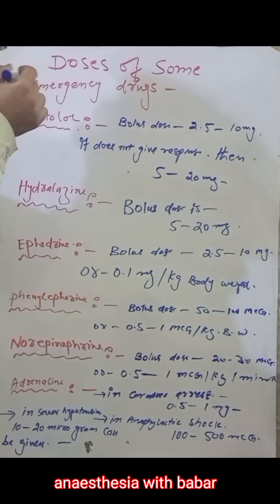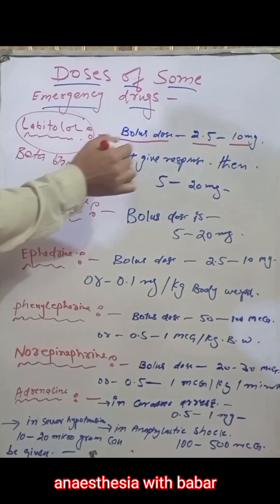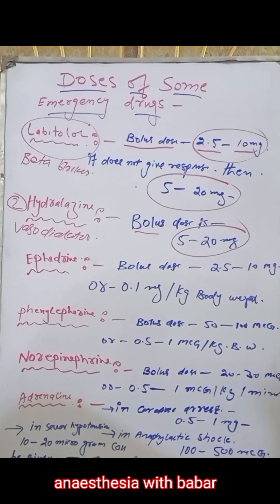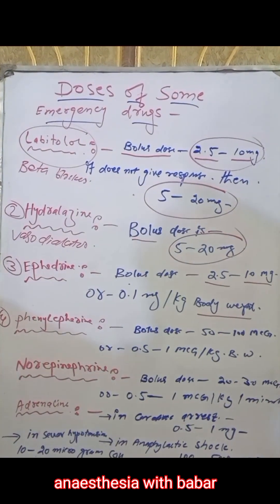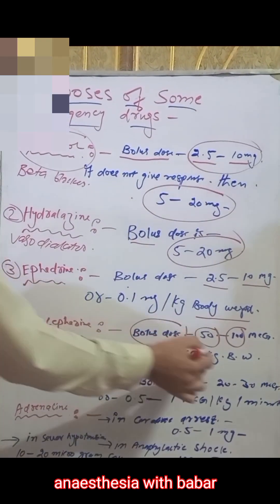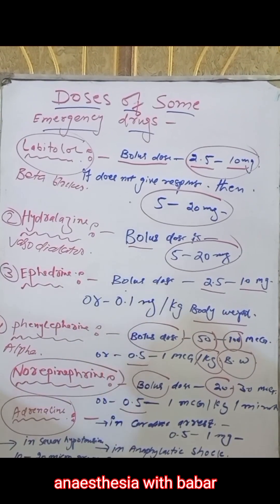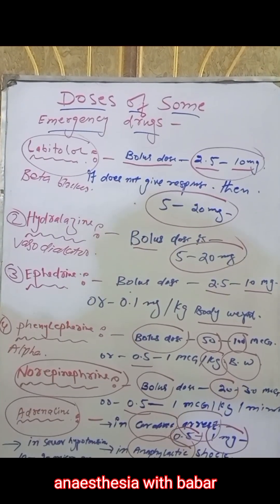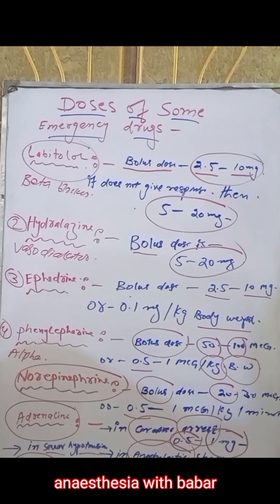Emergency drugs doses, short presentation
DISCLEAMER
All content and medias on Anaesthesia with babar is created and published here for informational and educational purpose only. It is not intended to be a substitute for professional medical advice All necessary informed consent is taken from particular patients before filming the content